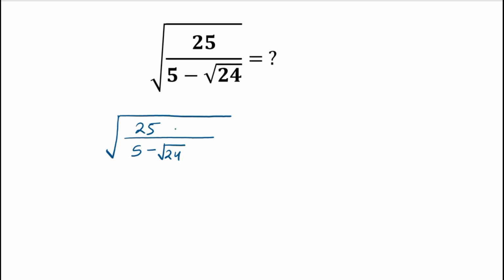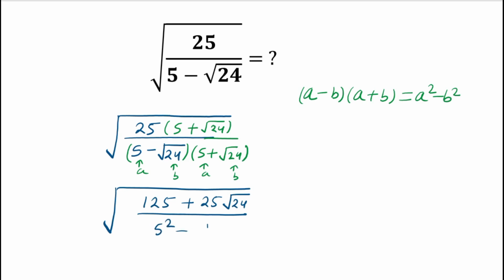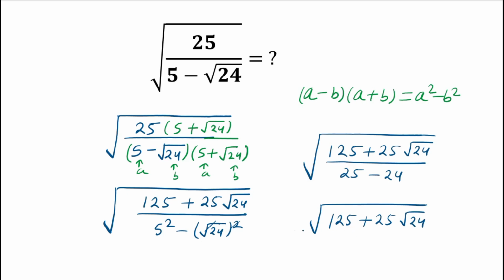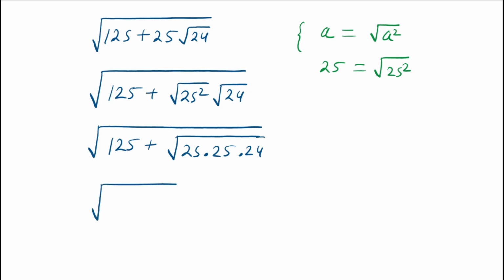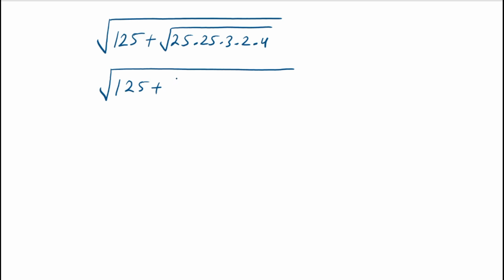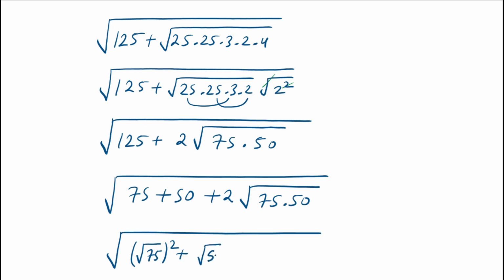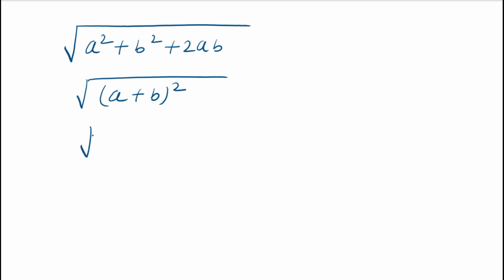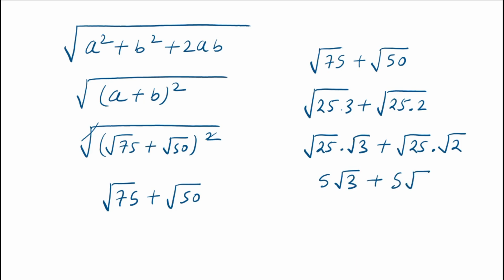A Nice Radical Problem | Math Olympiad Algebra Problem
Hello Students